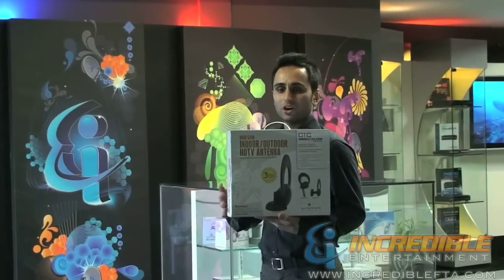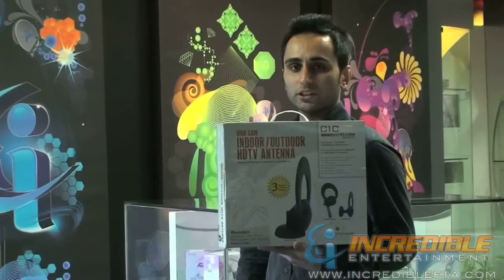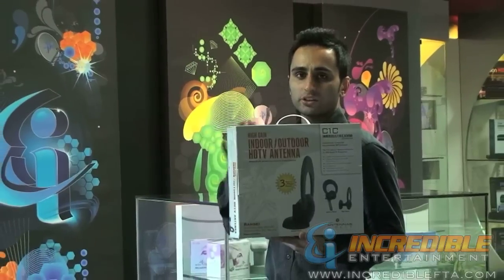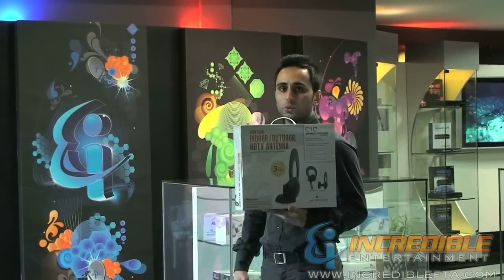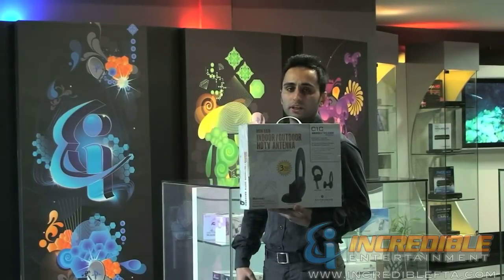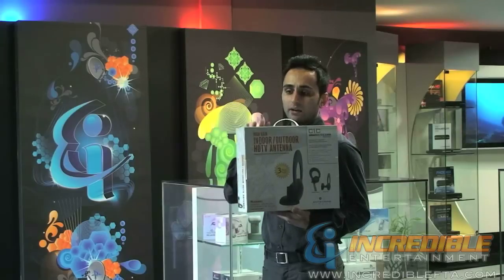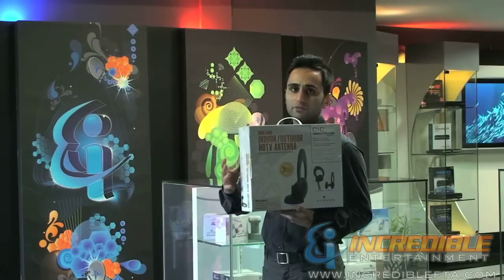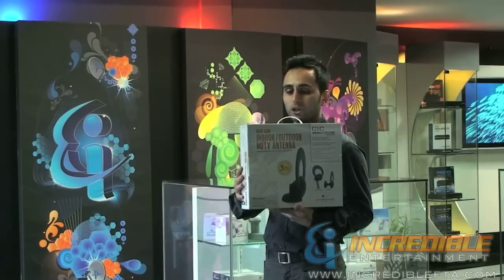ClearStream 1 Convertible Antenna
This brief video explains features of the Clearstream 1 Convertible Over The Air HDTV Antenna. Clearstream Antennas are manufactured by Antennas Direct.